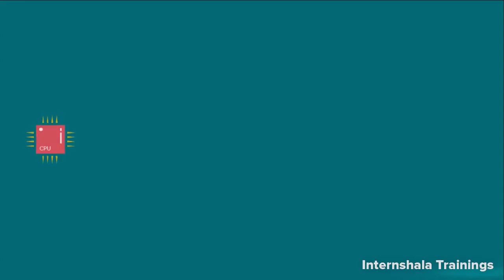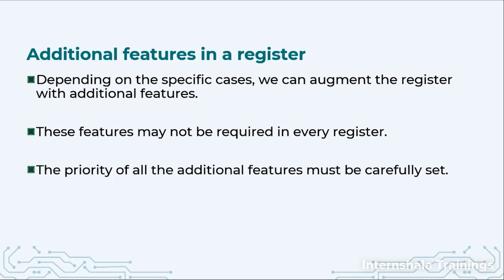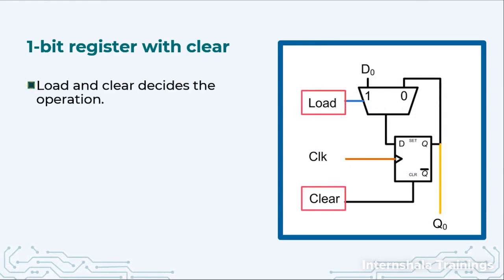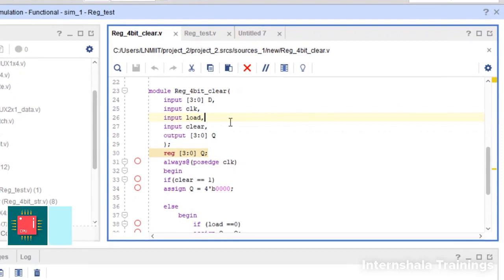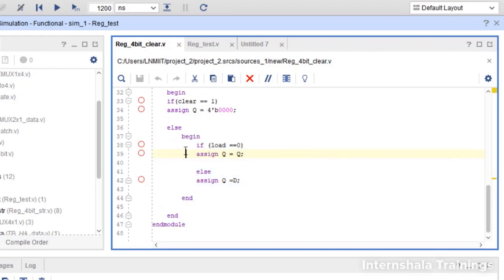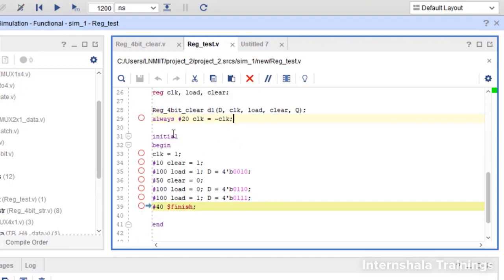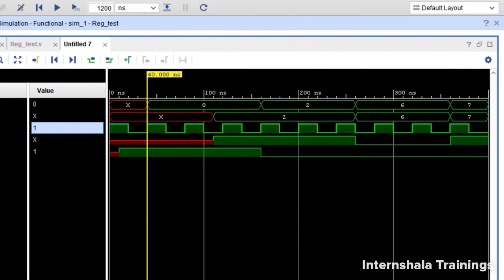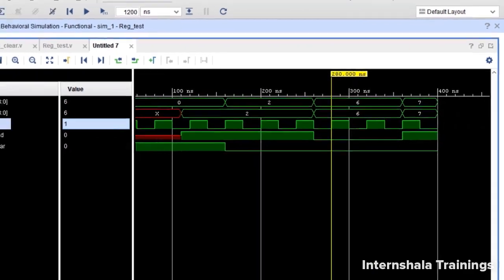VLSI Design 406: 4 Bit Register with clear